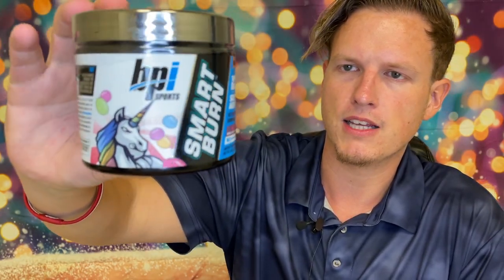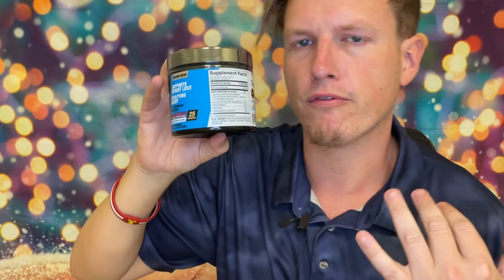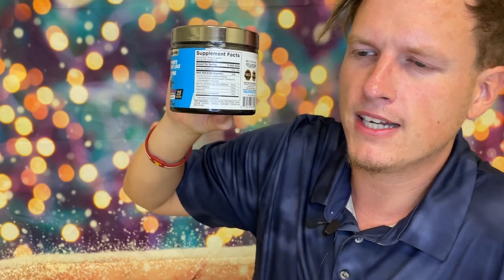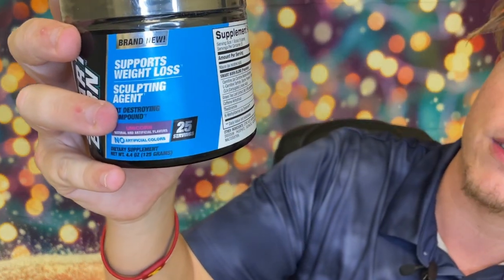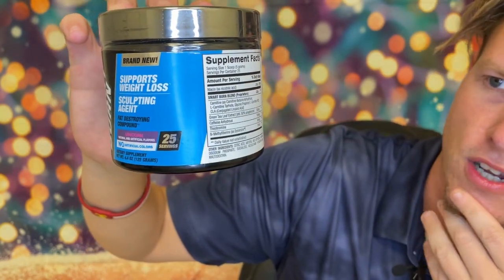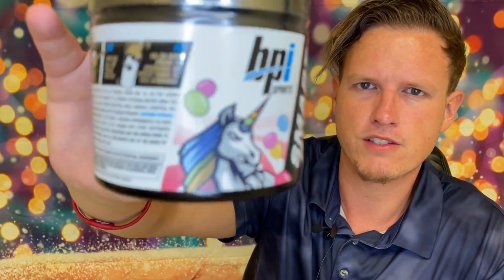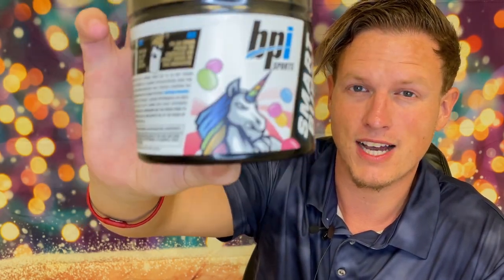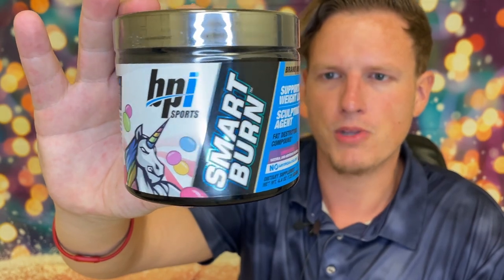BPI Smart Burn Fat Burner Review (Dynamine, Theobromine)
Hello Friends! Today I wanted to share my thoughts on BPI smart burn, I am a big fan of BPI since they rarely use artificial colors in their drinks. Have YOU tried smart burn?

BPI Smart Burn

✅ weight loss: BPI Sports Smart burn combines six ingredients to create a fat-destroying Compound that breaks down even the most stubborn fat and converts it to energy.

✅ Energy: in addition to the caffeine in green tea, Smart burn also contains 150mg of caffeine anhydrous. The patented ingredient Dynamin also provides a fast-acting lift to energy & Focus.

✅ Boost metabolism: muscle is your metabolic engine - the more muscle you have, the more calories your body is able to burn. By helping to preserve lean muscle mass, Conjugated Linoleic Acid (CLA) may help boost metabolism.

✅ Mood Enhancement: Smart burn contains the patented ingredient Dynamin, which delivers a fast-acting mood Boost.